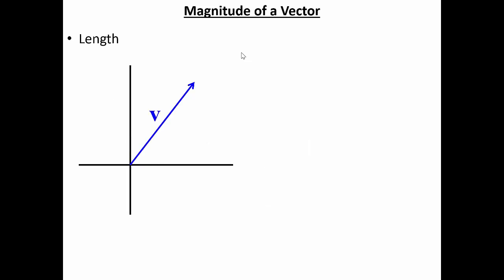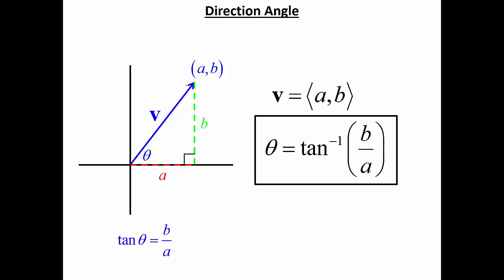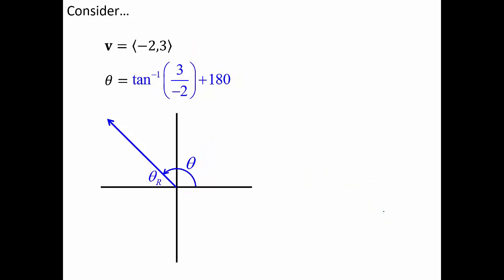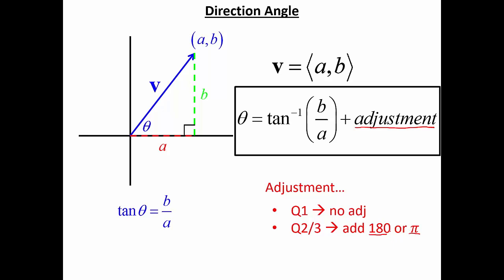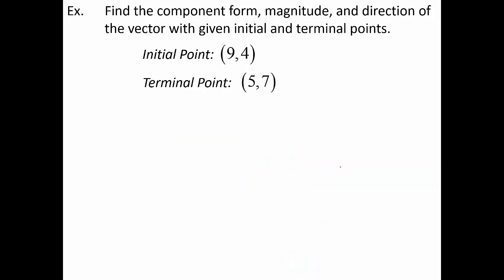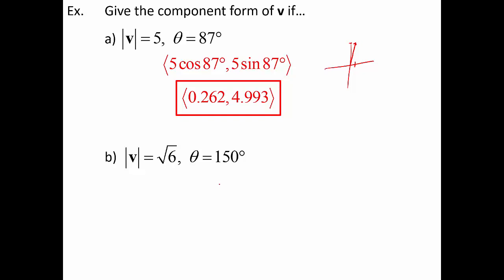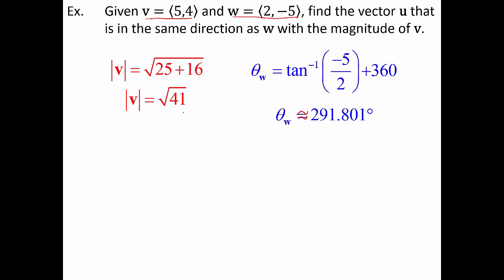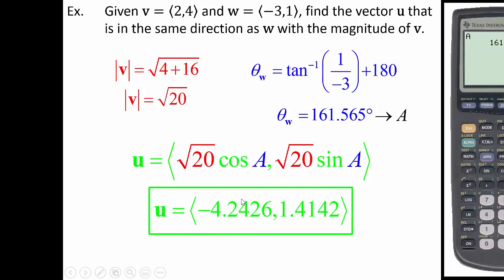Lesson 7.1, Part 2 - Vectors in the Plane - Magnitude and Direction